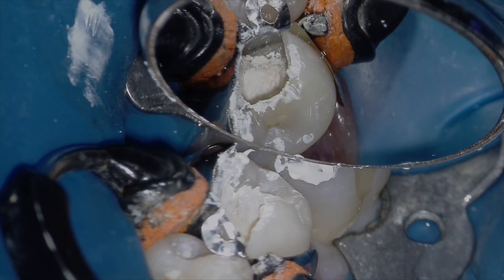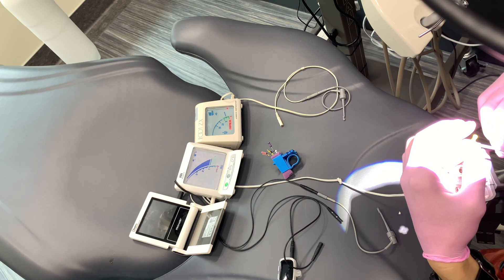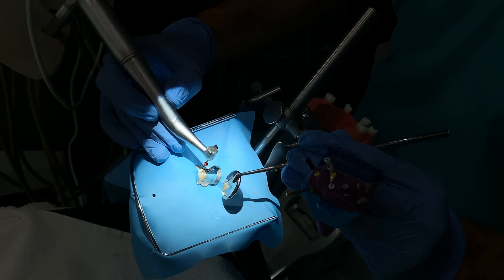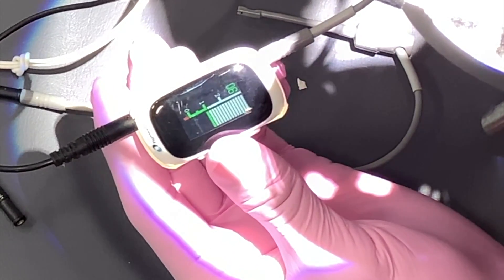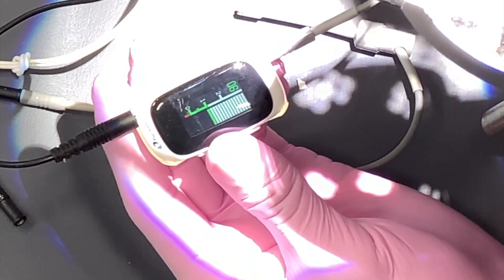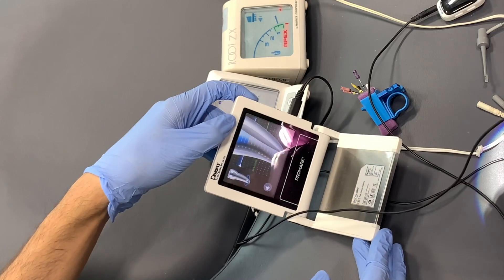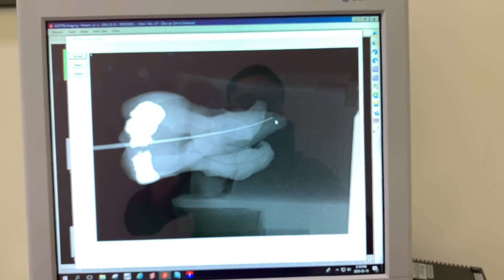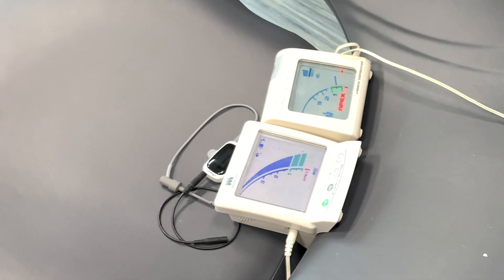Airpex Apex Locator - Is this the NEW GOLD STANDARD?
Root Canal Working Length Measurement Is this the NEW GOLD STANDARD?
Eighteeth sent me an Airpex Apex Locator to evaluate and use.  LOL
Working length measurement is a super critical part of the procedure and having an instrument that can measure accurately makes life SO much easier.  Let me know if you have any experience with the Airpex.